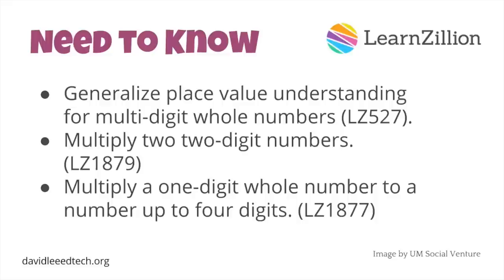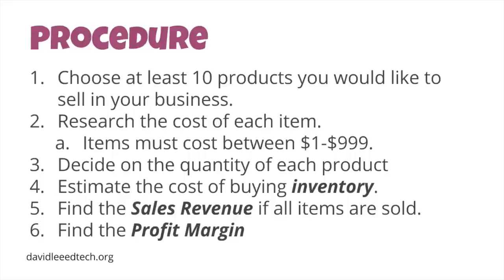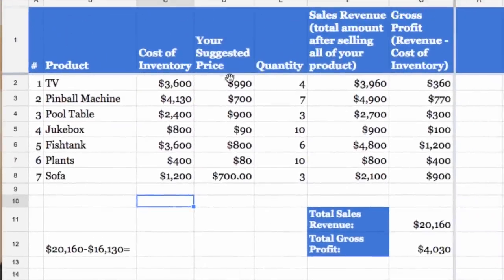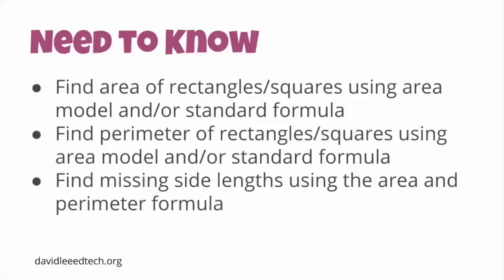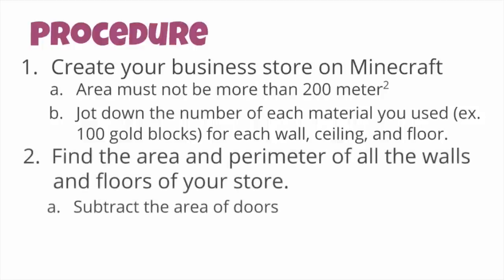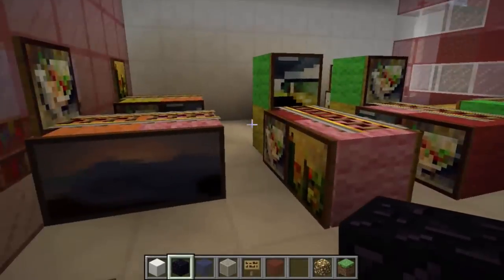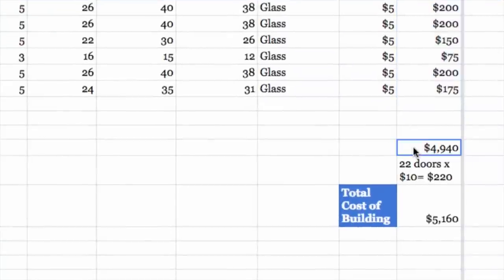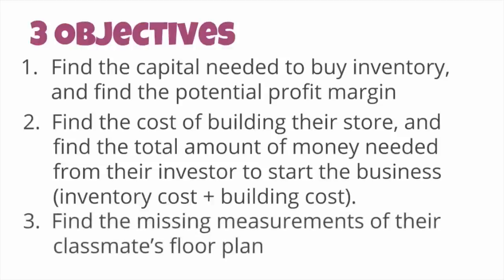Minecraft in Education: Entrepreneur Math Project-Based Learning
Have your students take a role of entrepreneurs and create their own "business" using Minecraft and Google Sheets.

I want to give a special thanks to Natasha Yanuszeski for approaching me with this project and the 4th grade team, Molly Rance, Colleen McCabe, Jennifer Goldman and Shikha Kuckreja for implementing the project.